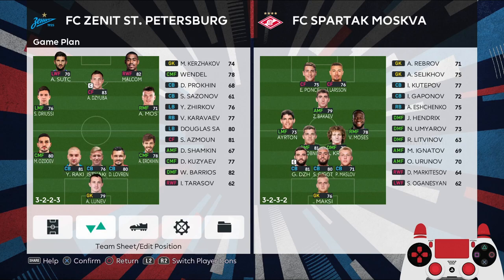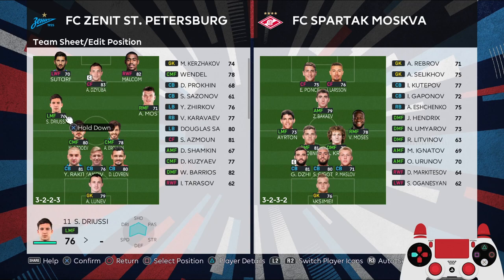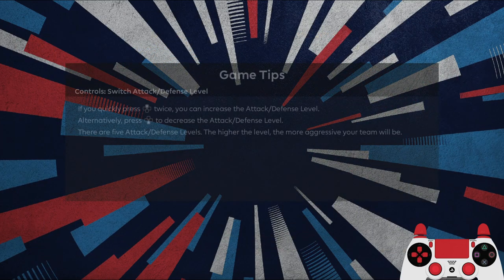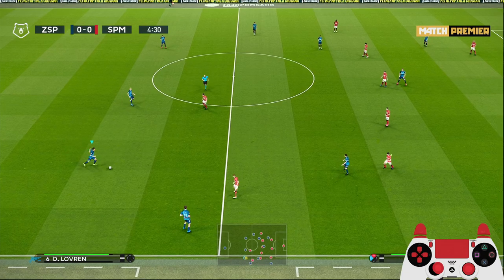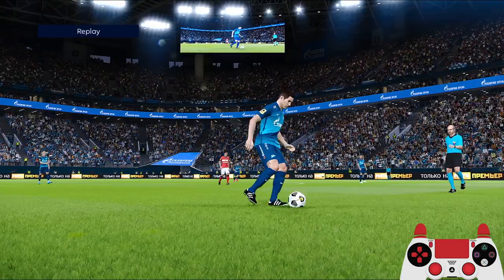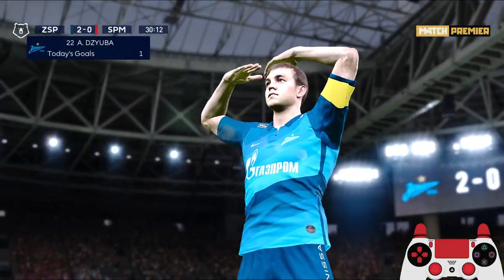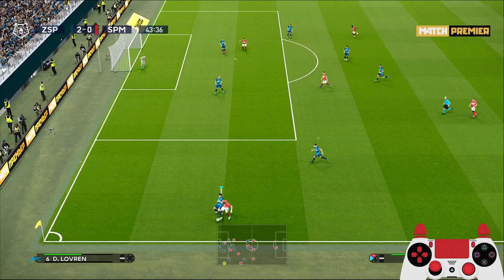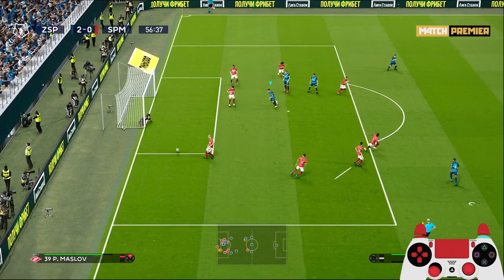PES2021 Best Formation | FC ZENIT | Four Wingers Tactics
Lets take a look at how to setup the formation and tactics for FC Zenit in PES2021.
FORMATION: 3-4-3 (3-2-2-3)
TACTICS: Four Wingers Tactics